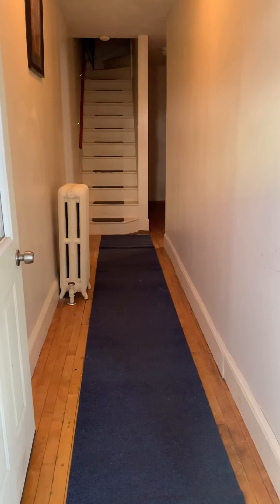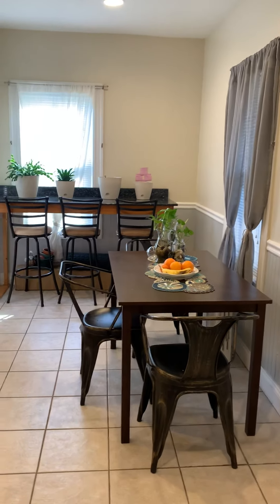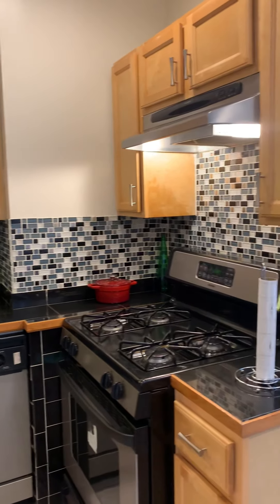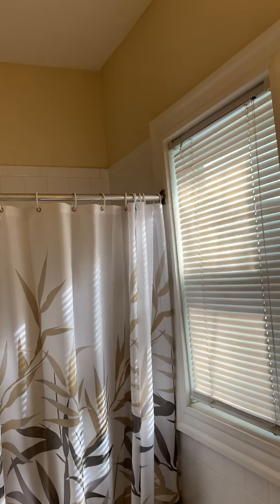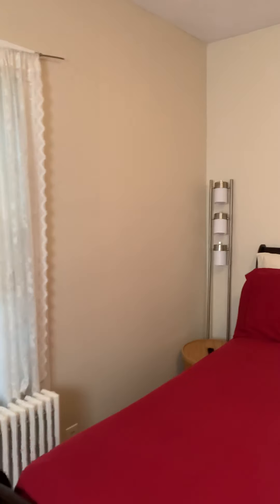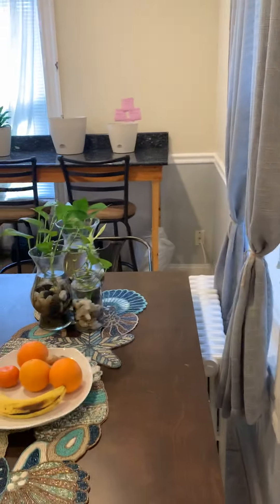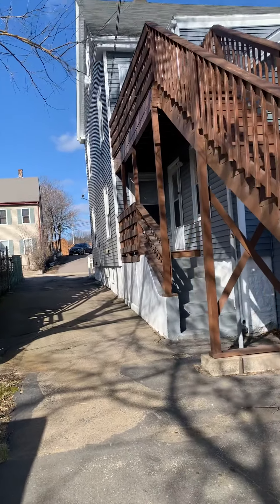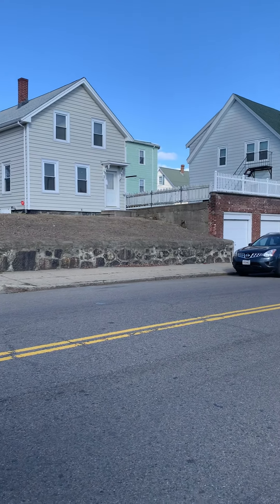1 bed Hyde Park